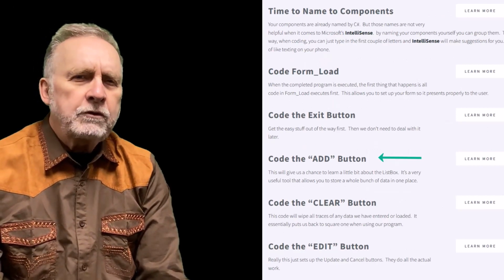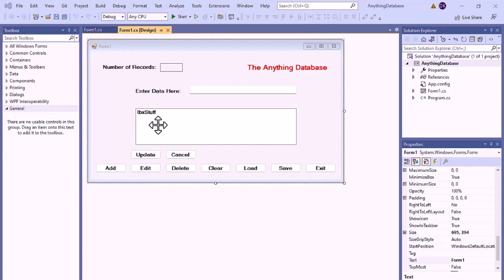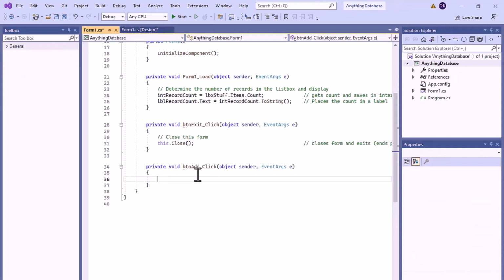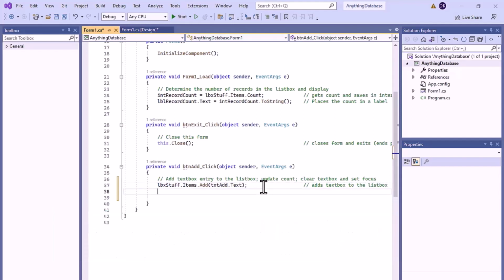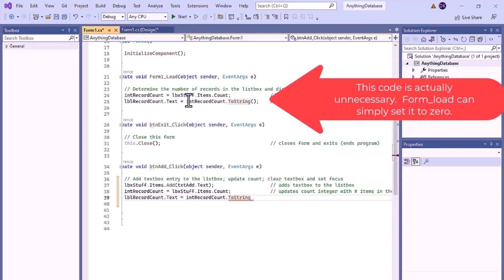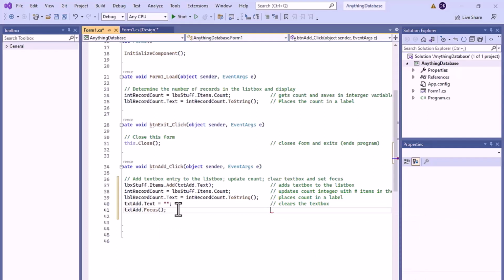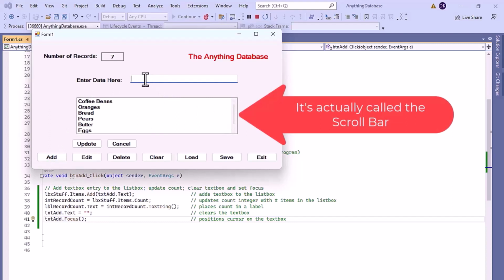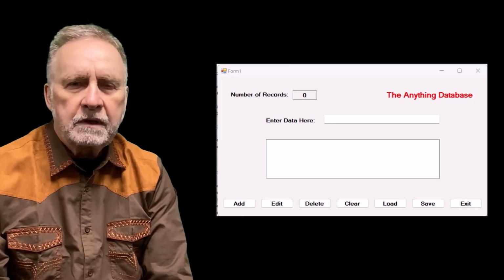Coding the ADD Button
In this video you’ll see how we can write code to take whatever is in the text box and add it directly to the list box.  The list box is simply a container that holds anything you give it.  Each item that is given to it is assigned and index number.  First item added in is assigned zero for and index.  The second one is assigned one.  And so on.

The index can be used later to identify an item in the listbox.  Later, we’ll learn how we can use the index number to delete items or even edit specific items in the list box.  I know it sounds complicated at this stage of the game but it’s actually pretty easy.